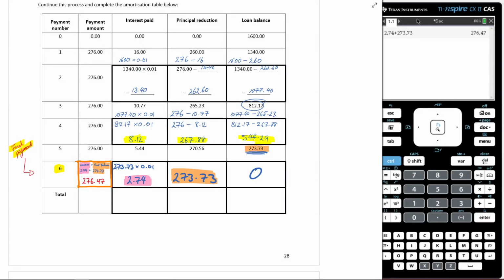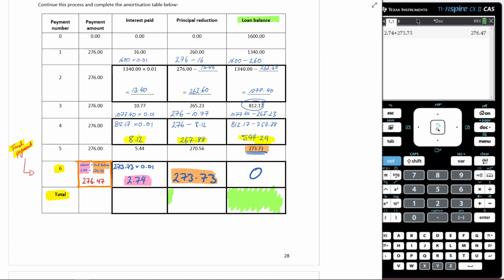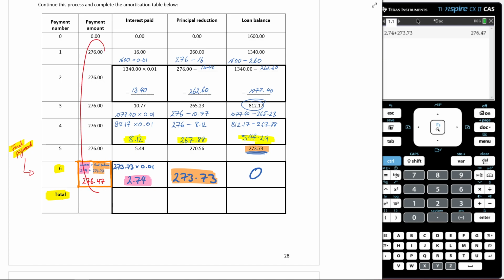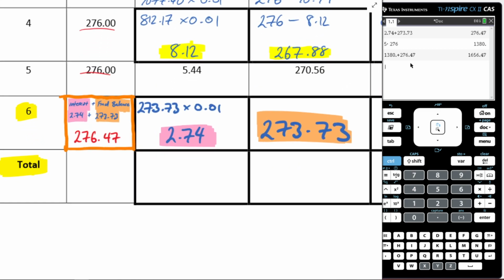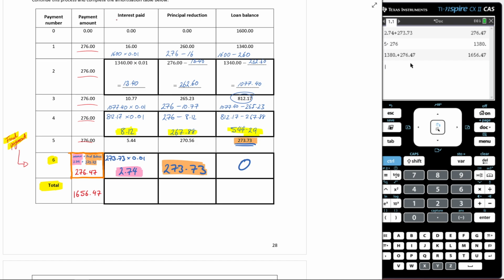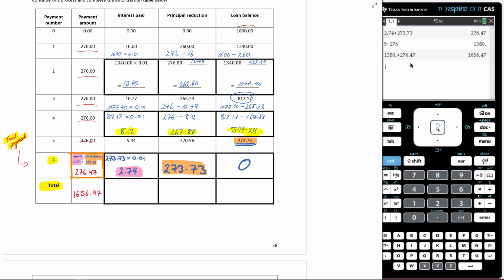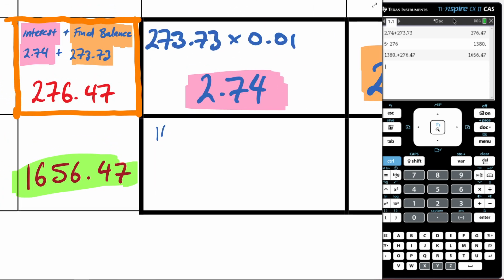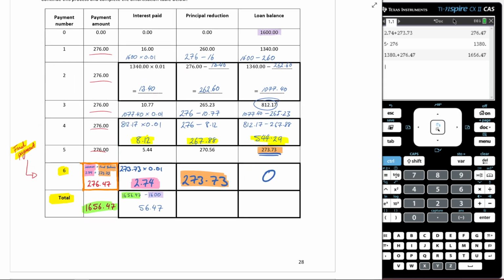6B Part 7 Total Row